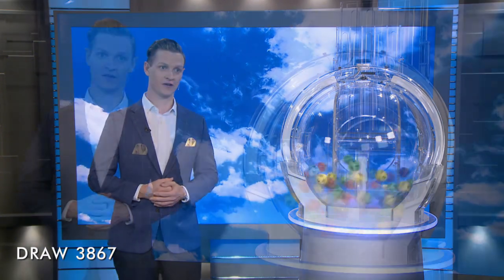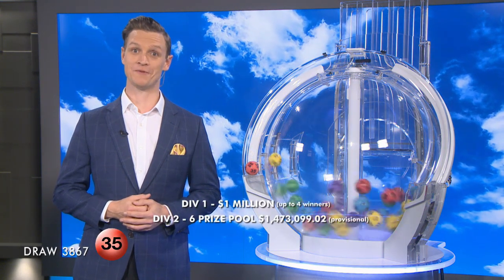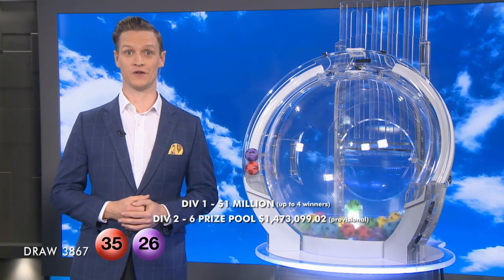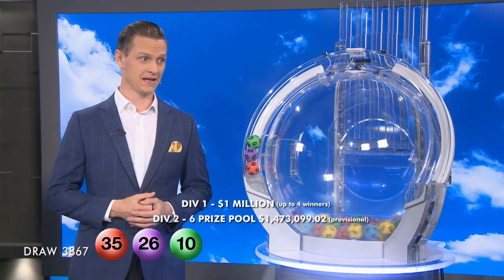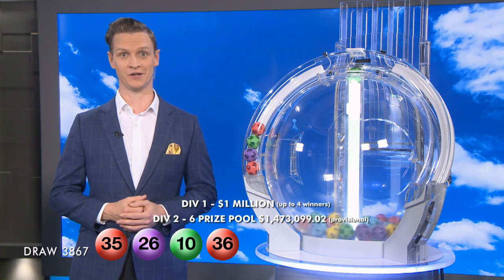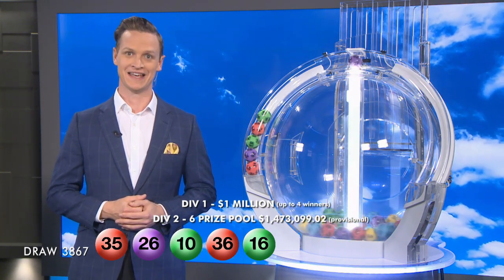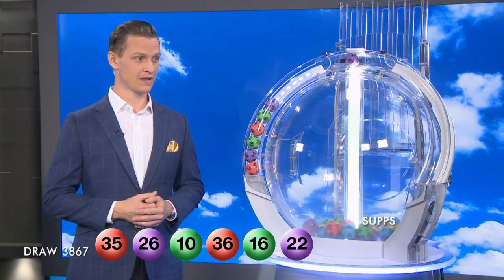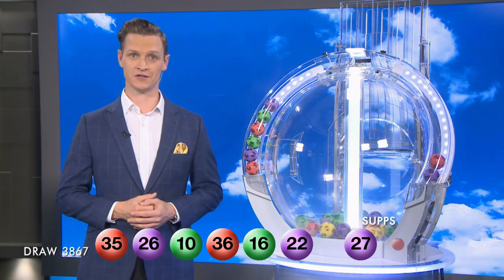Monday & Wednesday Lotto Results Draw 3867 | Wednesday, 8 May 2019 | the Lott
Official Monday & Wednesday Lotto Draw Results from the Lott - Wednesday, 8 May 2019 Draw No. 3867.  Have fun and play responsibly.  Gamble Responsibly. Gamblers Help 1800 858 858